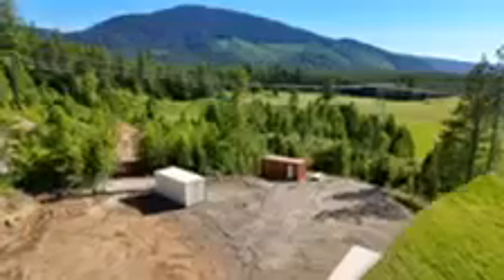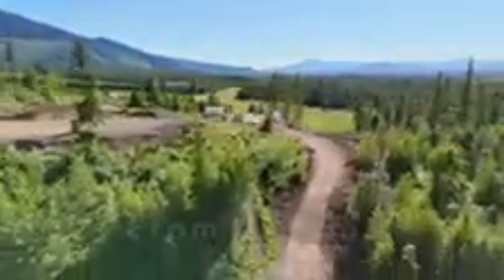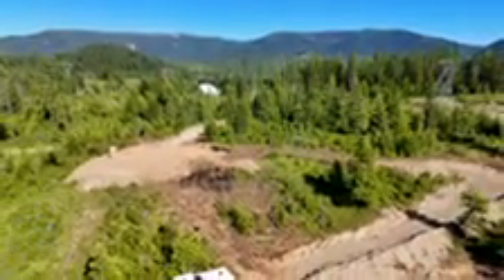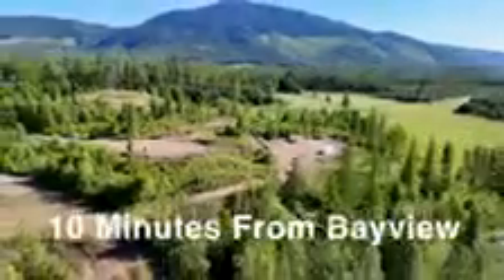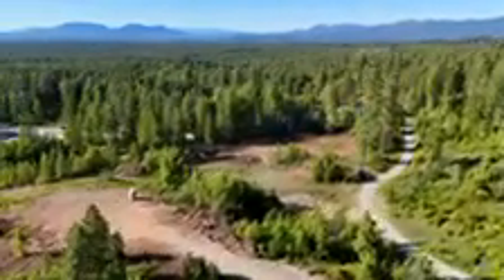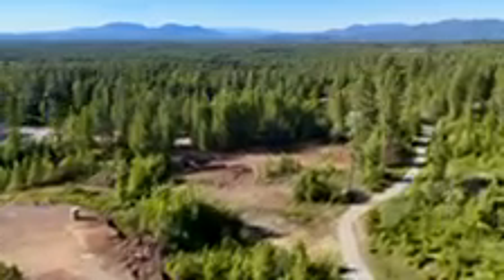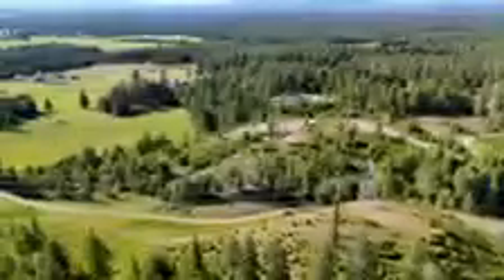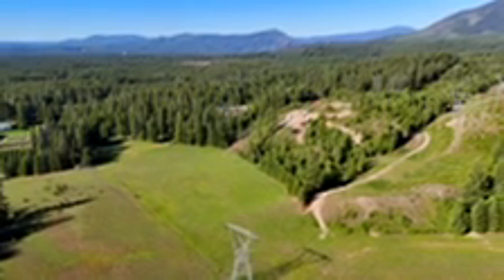Aerial Video Tour for Bunco Property Athol Idaho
If you're thinking about living in Coeur D' Alene, or any other North Idaho suburb, we'd love to help! We can help you navigate the Coeur D' Alene Idaho real estate market. Just give us a call, shoot us a text, send us an email, or schedule a Zoom call, and we'd love to help you make a smooth move to Coeur D' Alene Idaho!
🤔Thinking of Moving to Coeur D' Alene Idaho?
📅 Zoom: Zoomlink
If this is your first time to this channel, and you want to know everything about Coeur D' Alene Idaho and the surrounding areas, then subscribe▶ and tap the bell🛎 for notifications, so you can be the first to know about the current market in Coeur D' Alene Idaho 😁